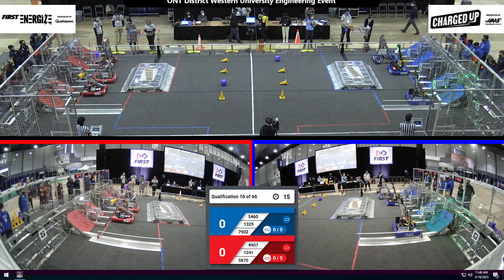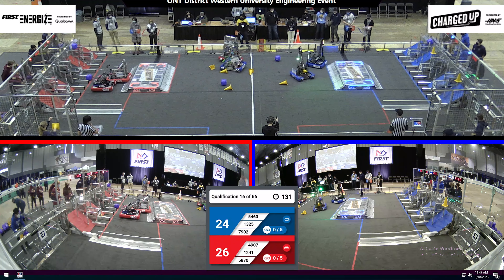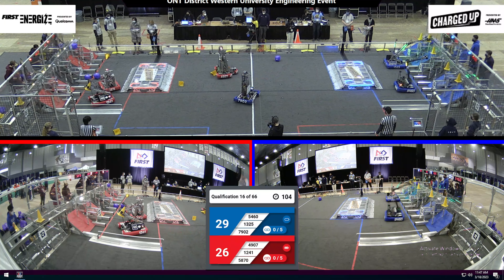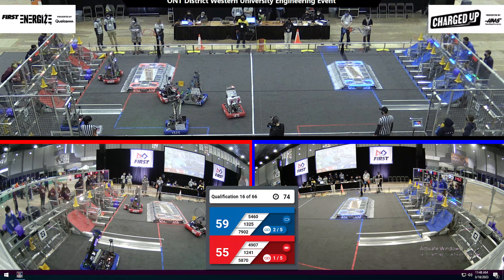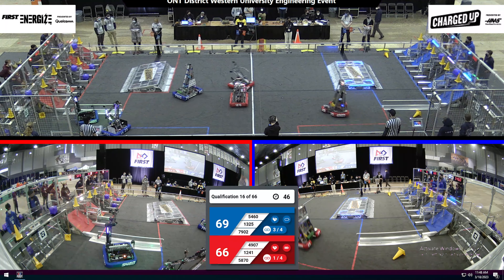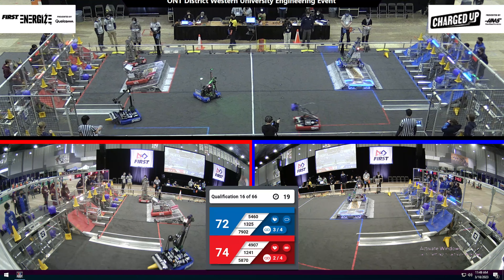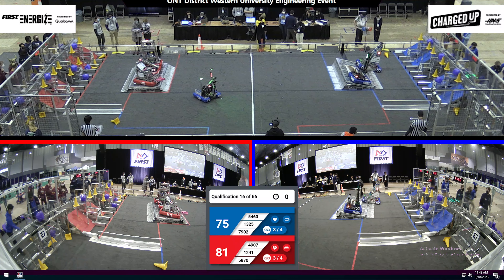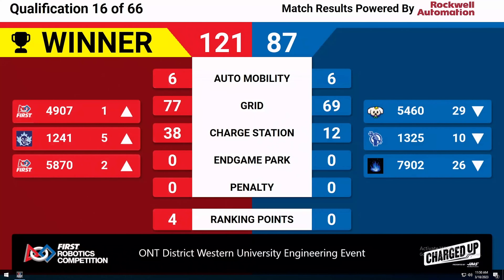Qualification 16 - 2023 ONT District Western University Engineering Event - Full Field View